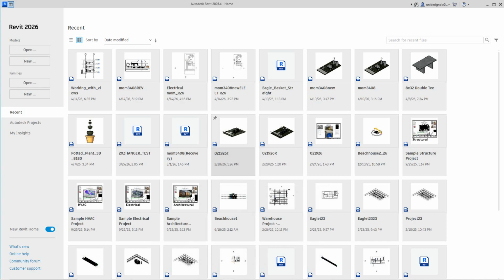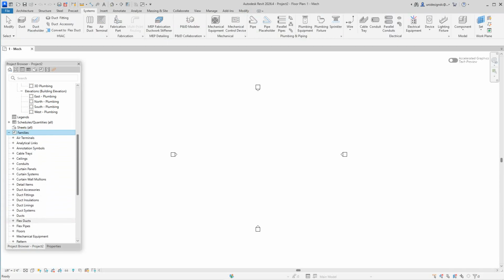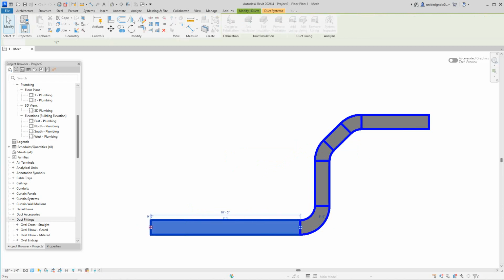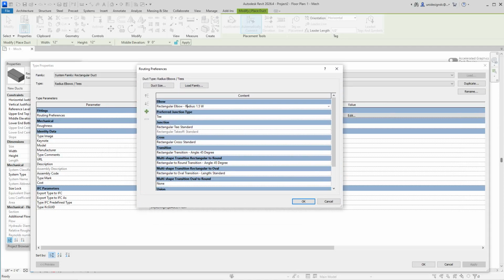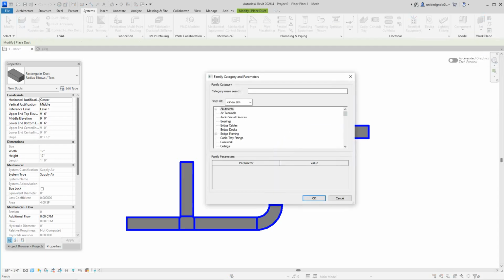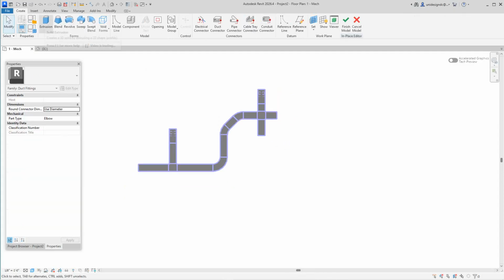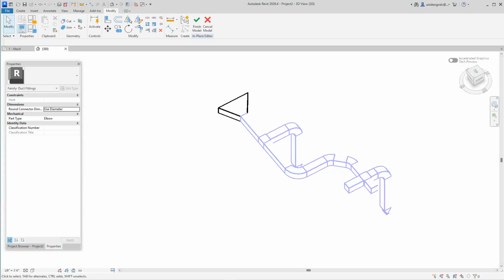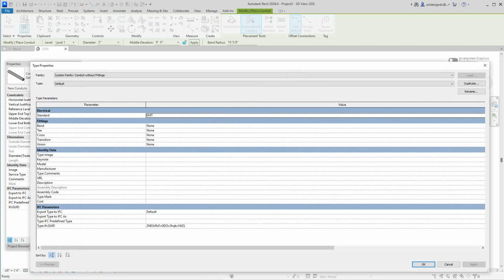Revit 2026 MEP Systems and In place families defined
How to create systems families and model in place families in Autodesk Revit